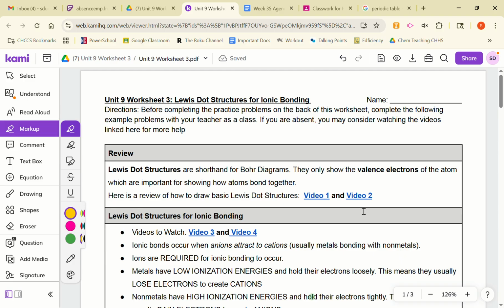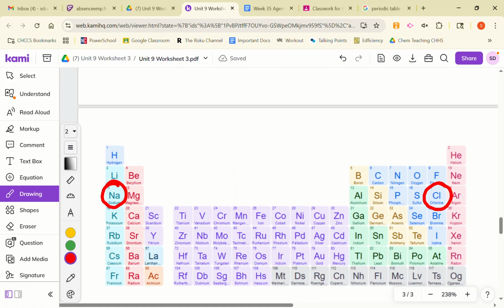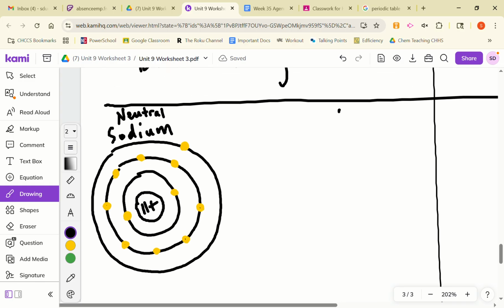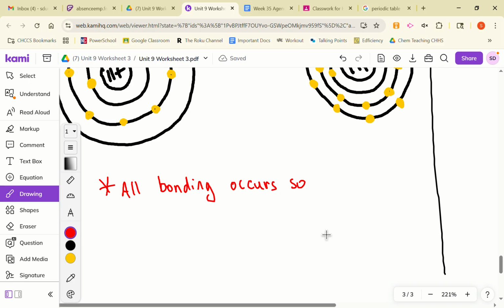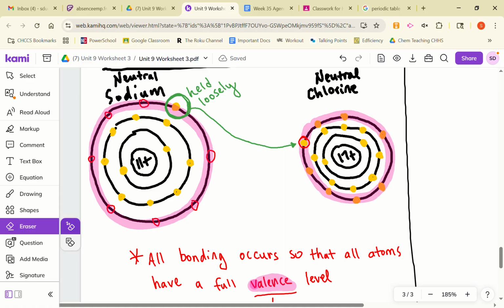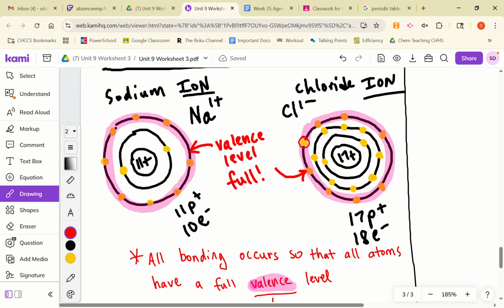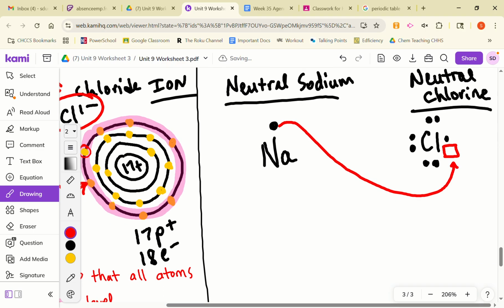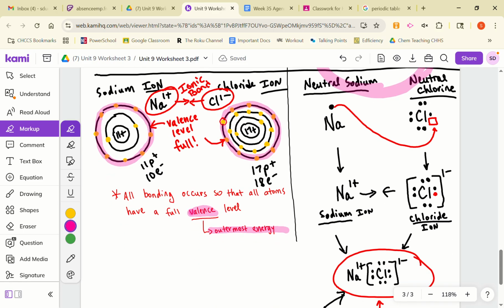Unit 9 Worksheet 3 Final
Draw lewis dot structures for ionic bonds